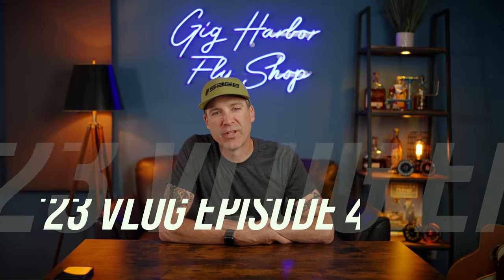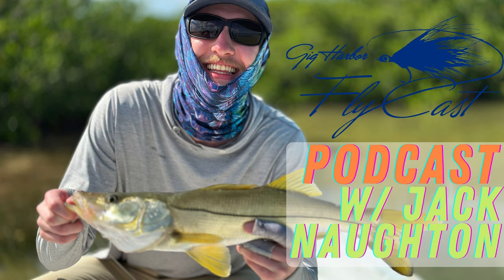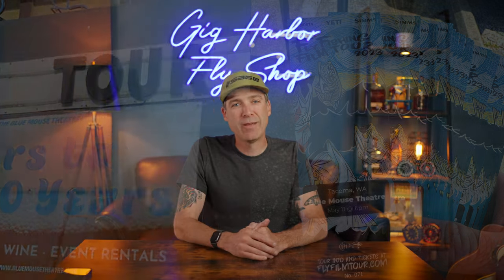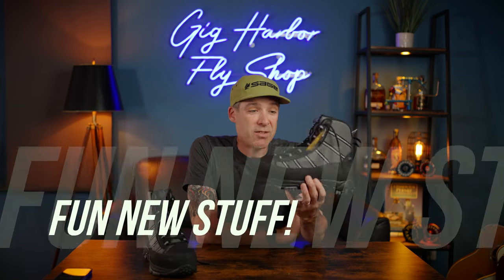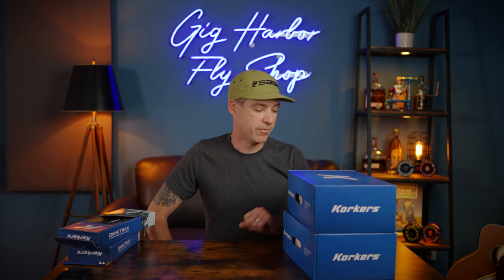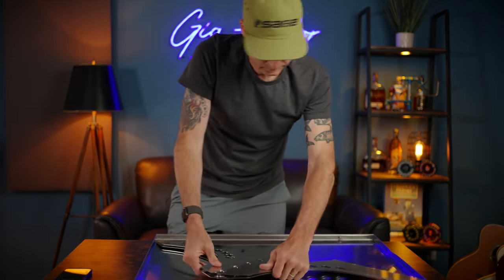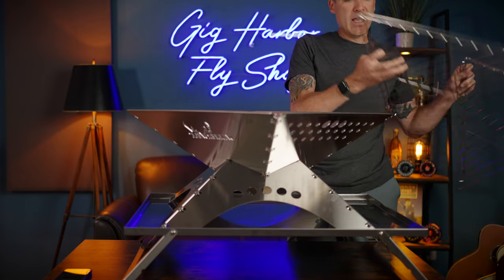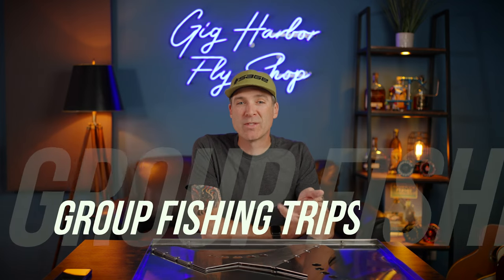Intro to Fly Tying, Folding Fire Pits, Musky Fishing, Podcast, & New Footwear - Vlog 2023 Episode 4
Korkers Felt Soles -
Korkers Trailtrac Soles -
Korkers Vibram IdoGrip Soles -
WinnerWell XL Fire Pit
WinnerWell XL Charcoal Plate
WinnerWell XL Grates
WinnerWell L Fire Pit

YA5GBJ3Z9LH7CAME